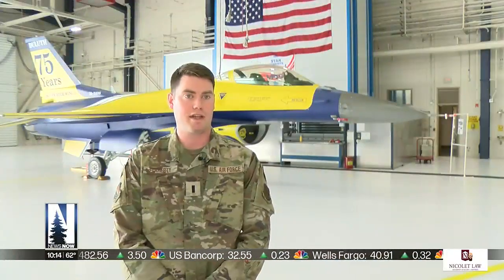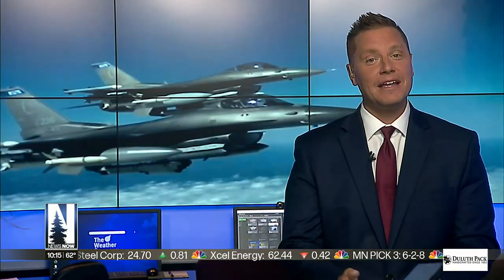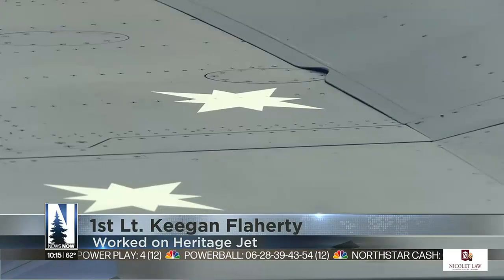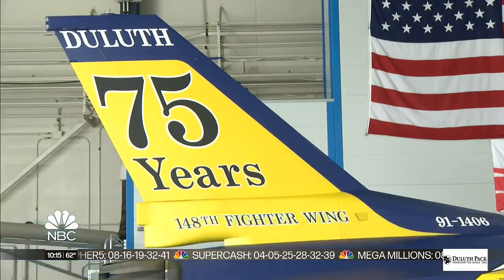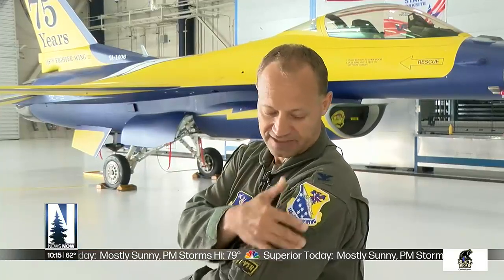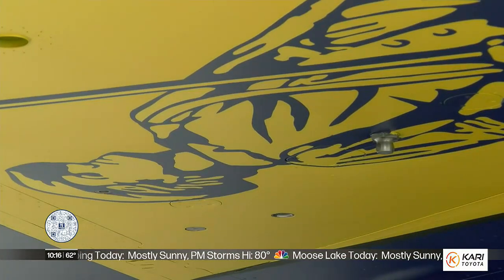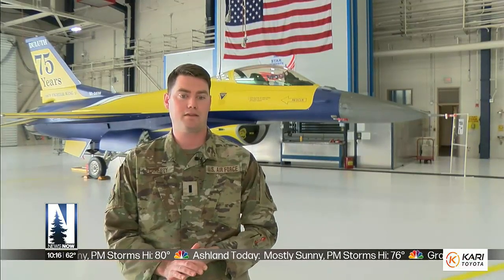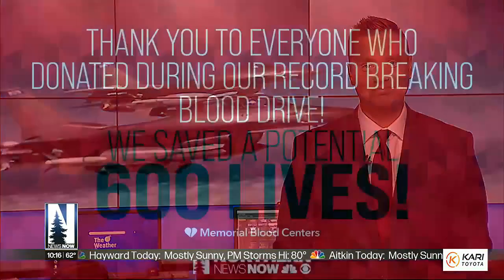148th Fighter Wing celebrates 75 years of service